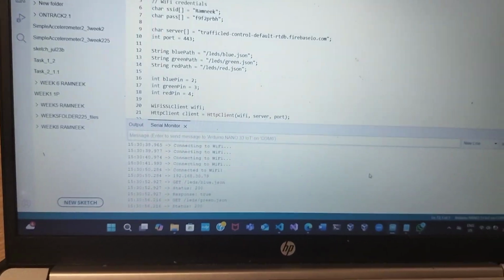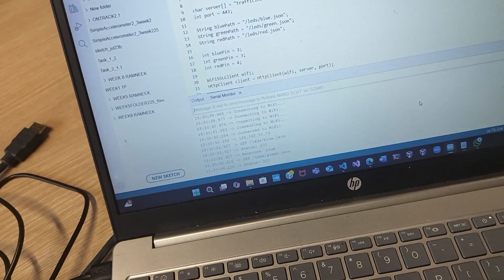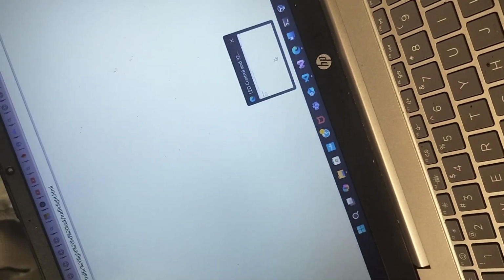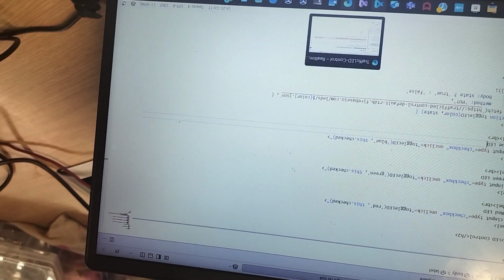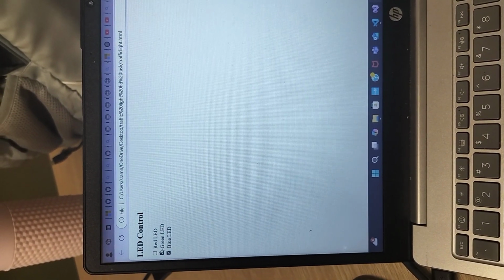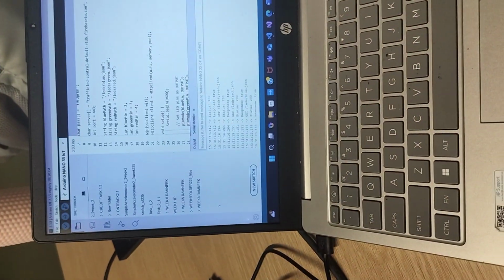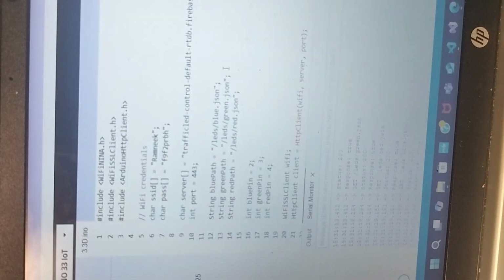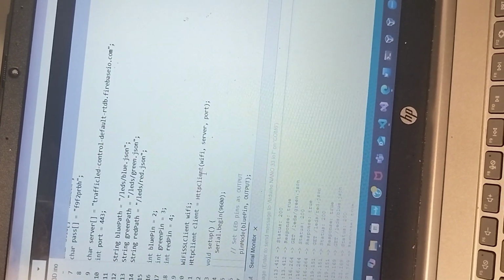5.3 HD Ramneek Singh Bhangu s223927982 SIT 210 T1/25. Demonstration Of LED BLINKING 1.